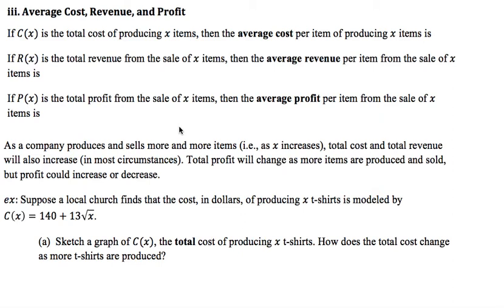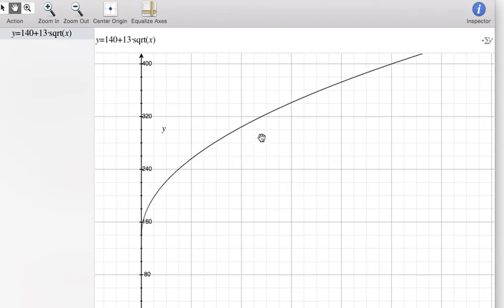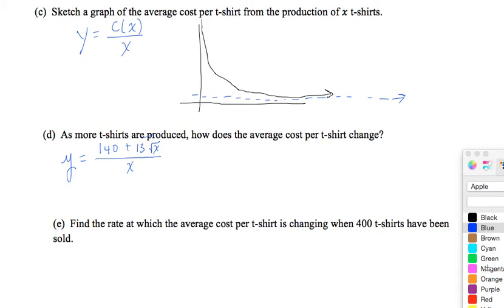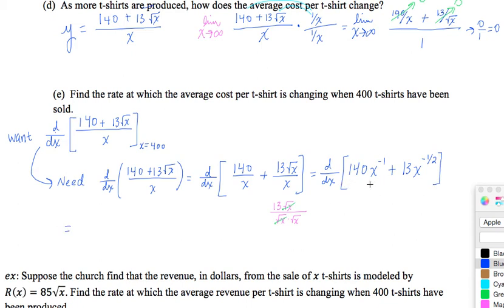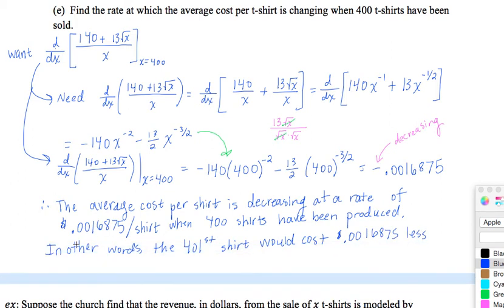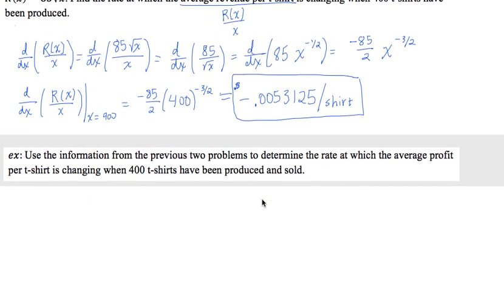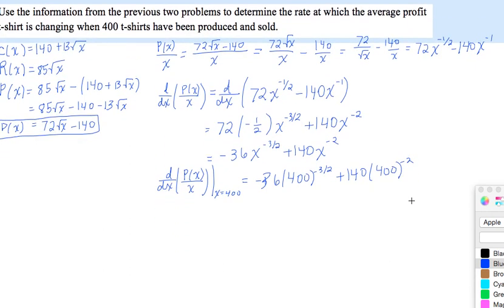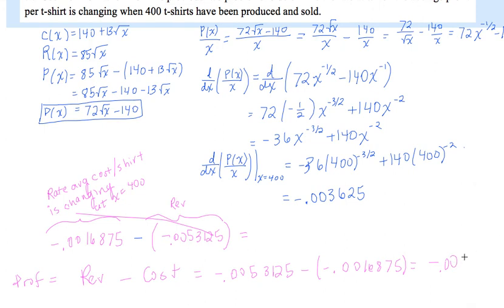Average Cost, Revenue, and Profit